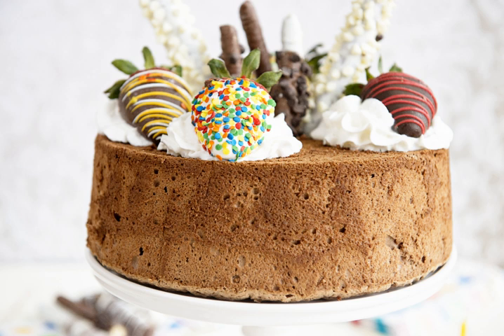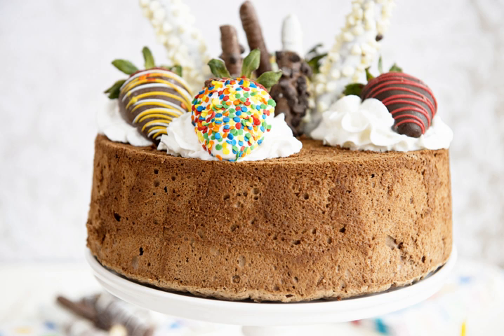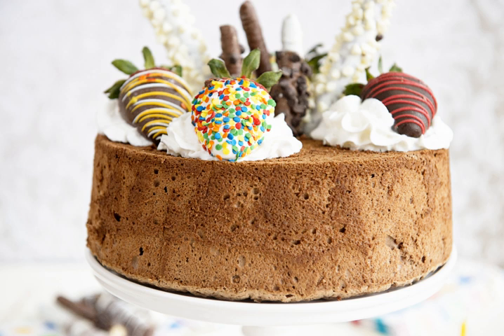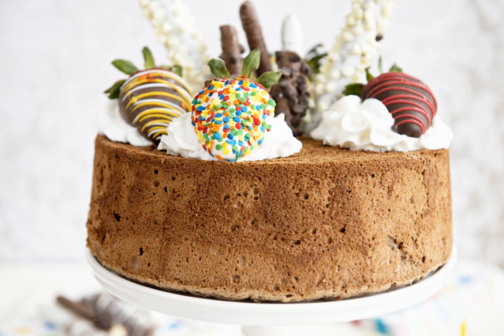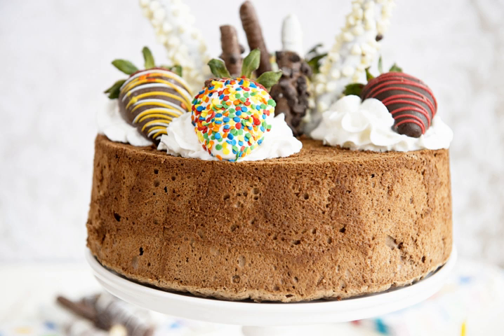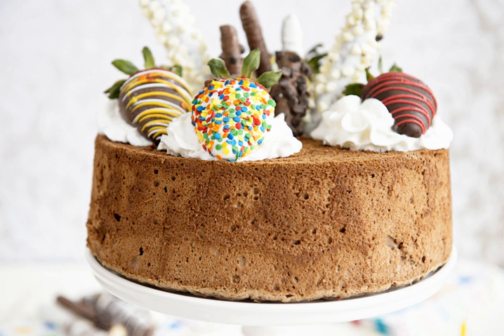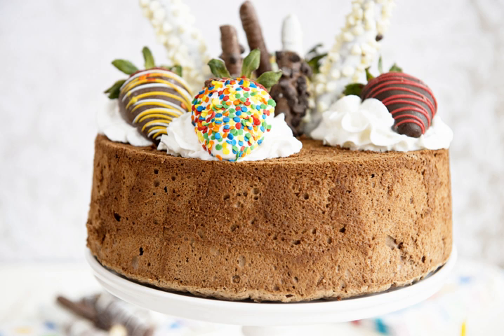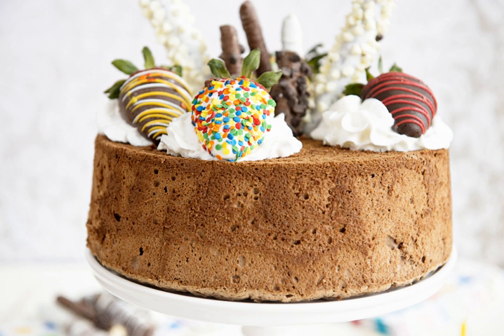Angel food cake | Wikipedia audio article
This is an audio version of the Wikipedia Article:
Angel food cake

00:00:33 1 Description
00:02:14 2 History
00:03:03 3 Production
00:07:48 4 Molecular and structural composition
00:07:59 4.1 Egg whites
00:11:43 4.2 Whipping aids
00:12:32 4.3 Flour
00:15:54 4.4 Sugar
00:17:41 5 Additional ingredients in commercially-produced cakes
00:22:59 6 See also

- Socrates

SUMMARY
Angel food cake, or angel cake, is a type of sponge cake made with egg whites, flour, and sugar. A whipping agent, such as cream of tartar, is commonly added. It differs from other cakes because it uses no butter. Its structure comes from whipped egg whites known as a protein foam.  Angel food cake originated in the United States and first became popular in the late 19th century. It gained its unique reputation along with its name due to its light and fluffy texture, said to resemble the "food of the angels".